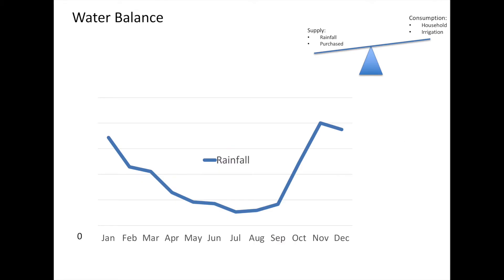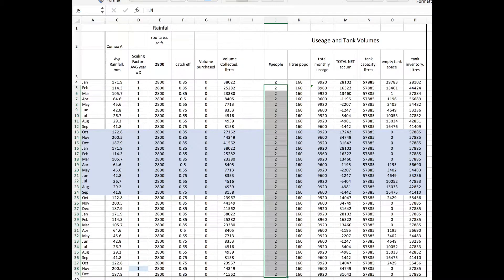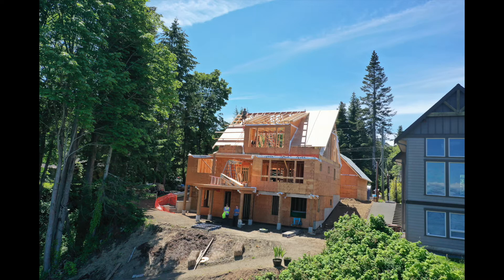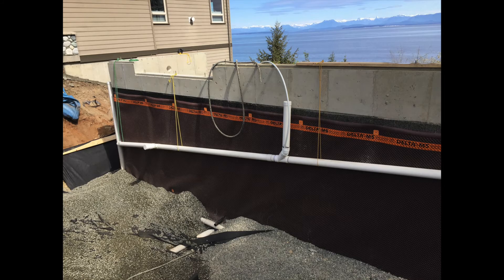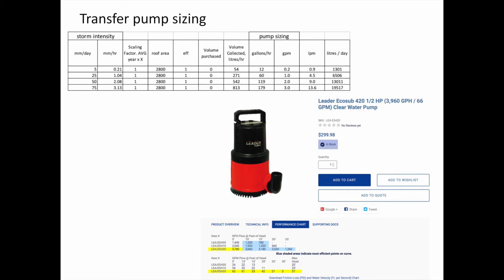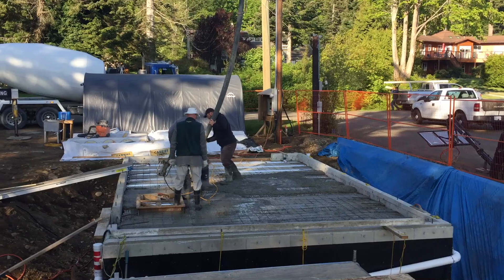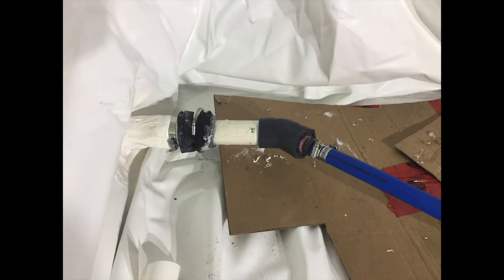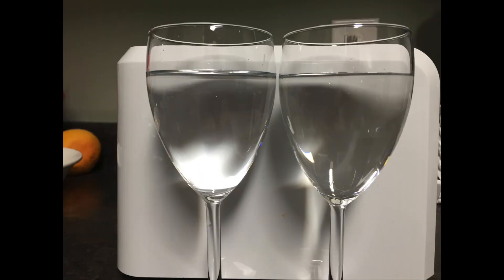Episode 31B - Harvesting Rainwater expanded version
This is an updated video about our rainwater harvesting systems and plans